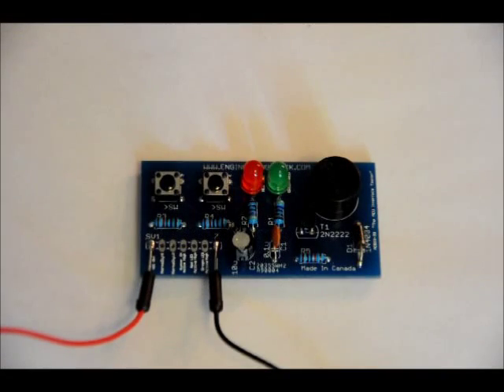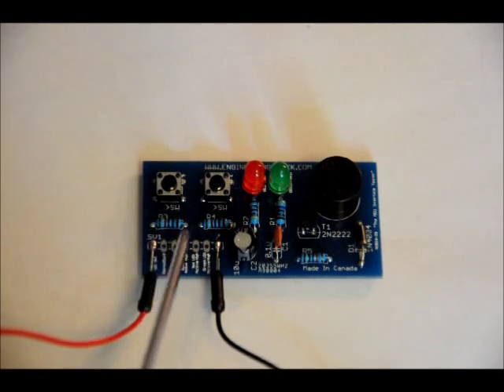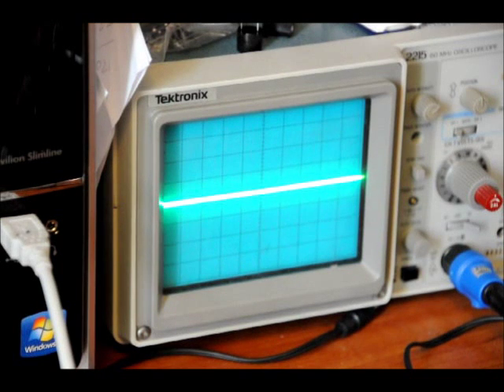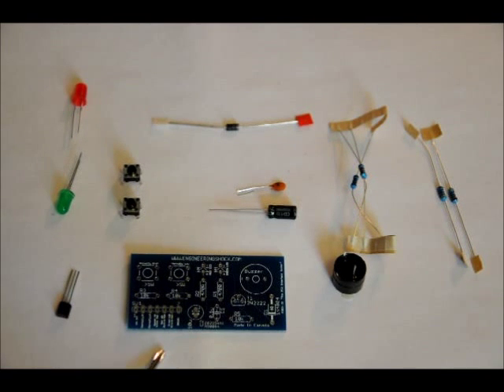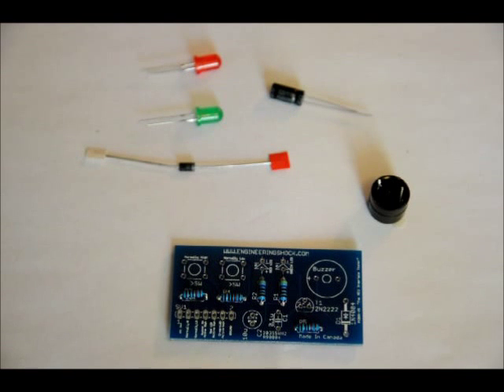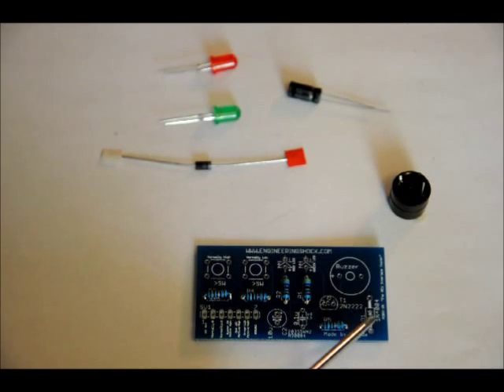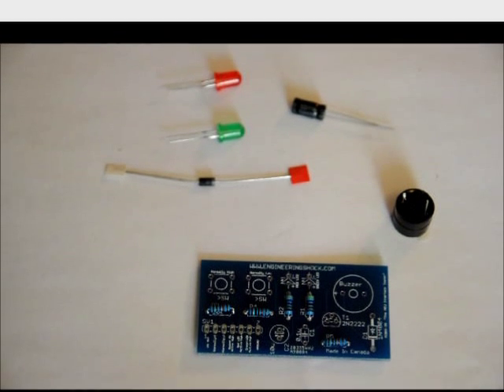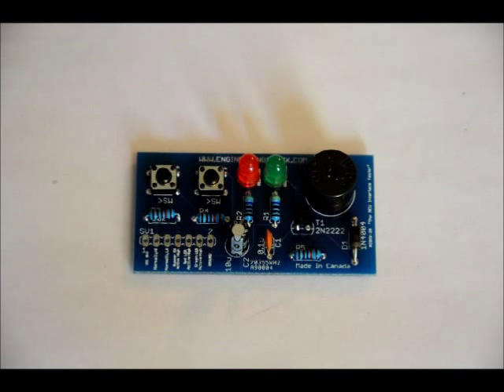The arduino troubleshooting board DIY electronics kit